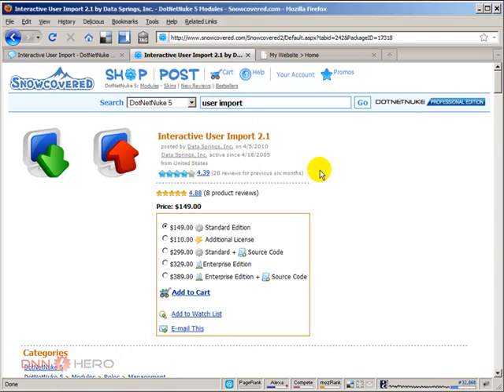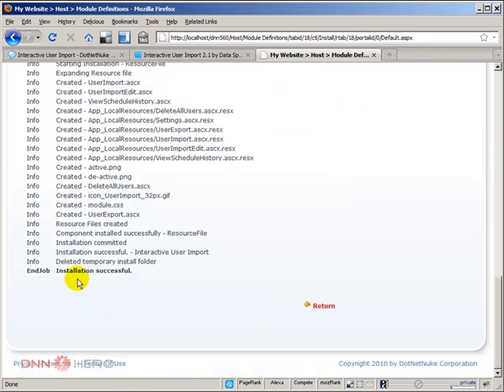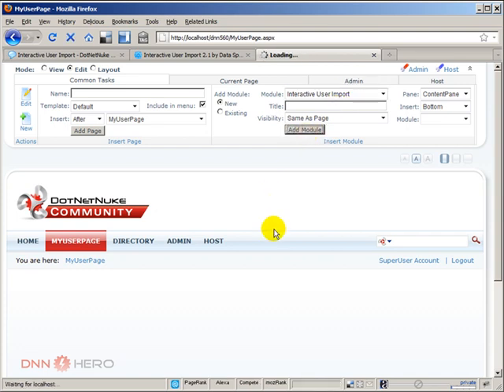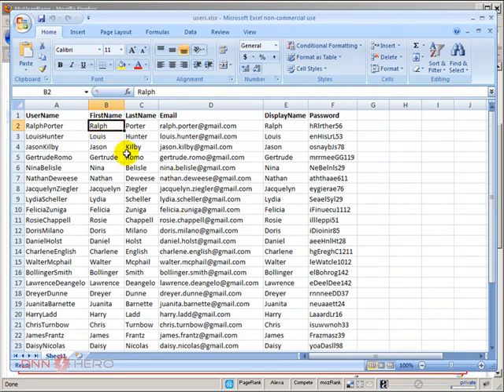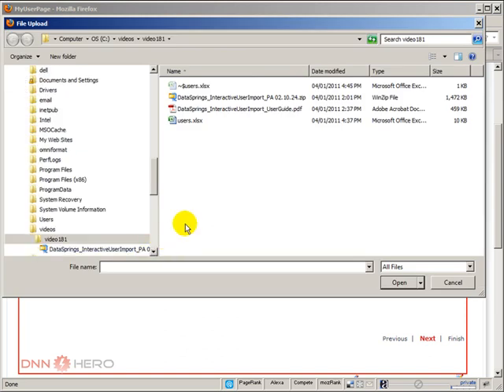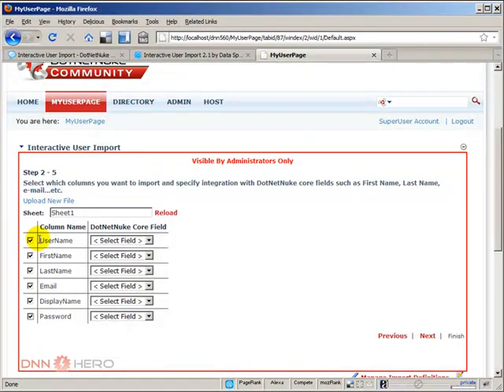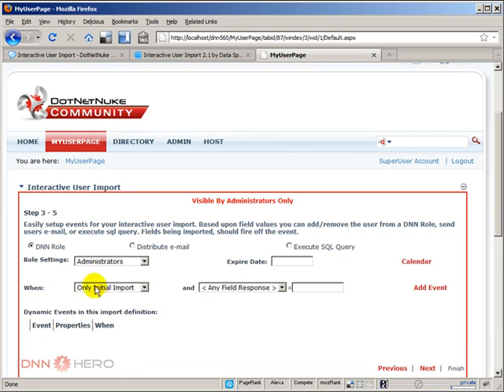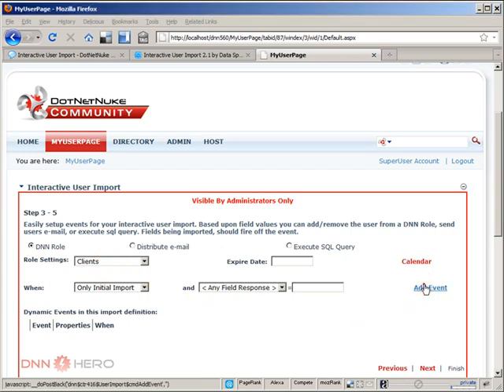DotNetNuke Tutorial - How to import users in DotNetNuke - part 1 of 2 - Video #181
- This video will show how you can import users to a DotNetNuke site by using a module called Interactive User Import by Data Springs. This is part 1 of 2.